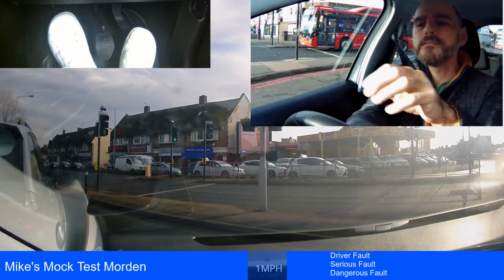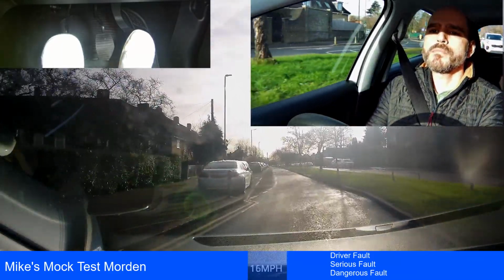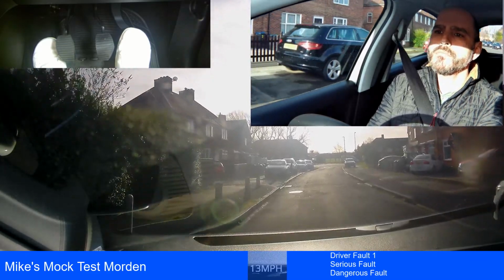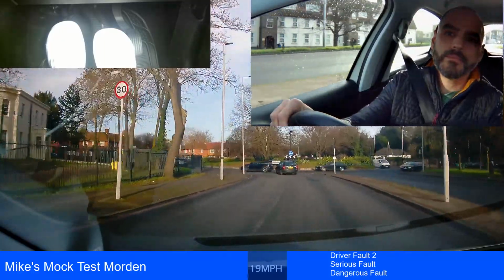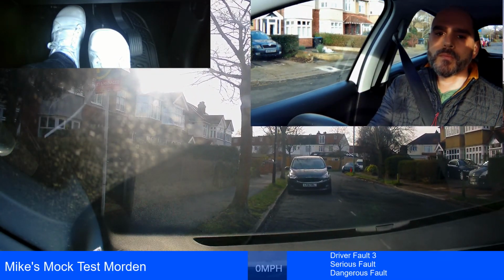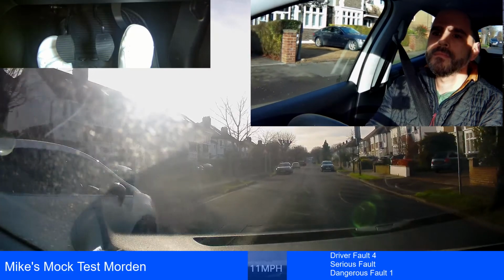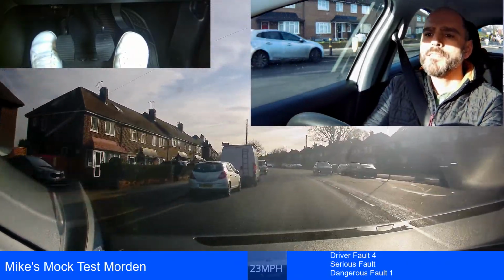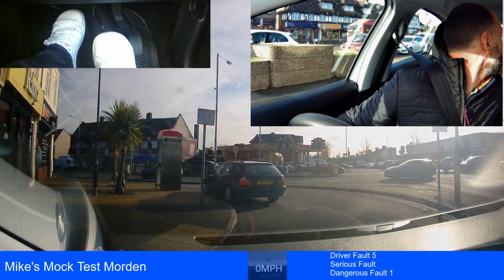Mike's Mock Driving Test in Morden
Mike's been working really hard to get his driving licence. He's on the verge of being ready. This time he scored a serious/dangerous fault for a reverse park, but the rest of the drive was excellent.